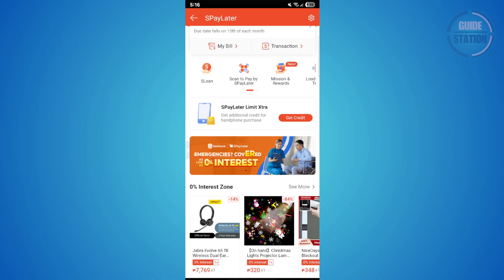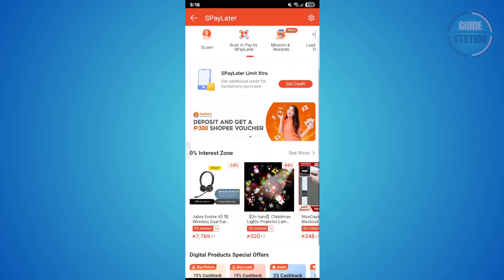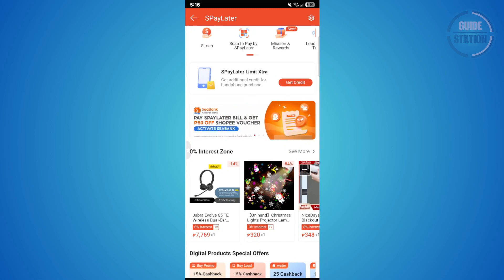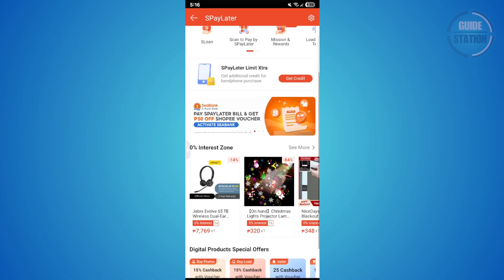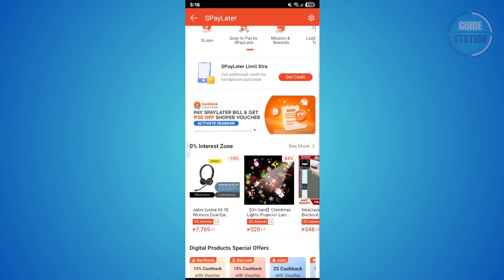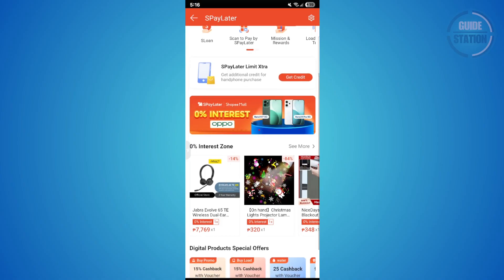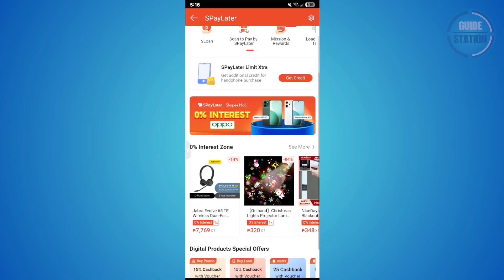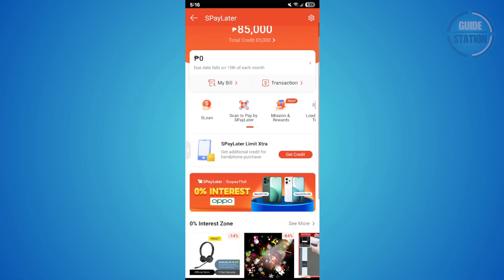How To Convert SpayLater To SeaBank- Step By Step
How do I convert SPayLater to SeaBank? In this video tutorial, I’ll show you how to transfer your SPayLater balance with SeaBank. Enjoy!